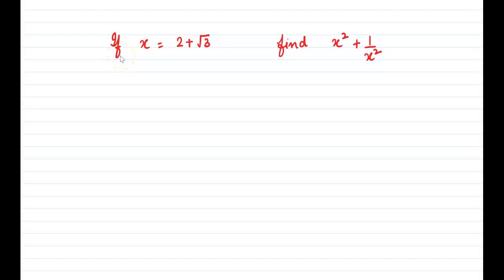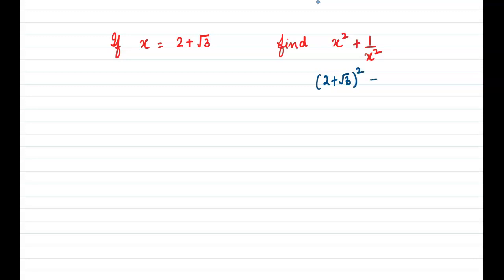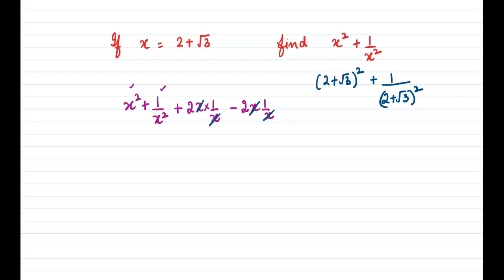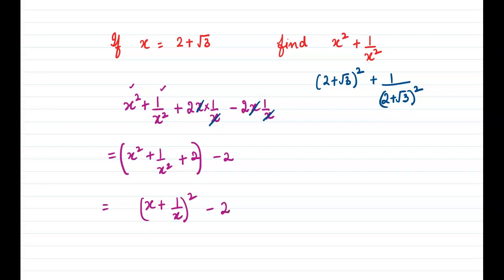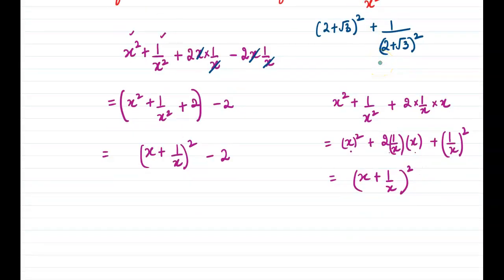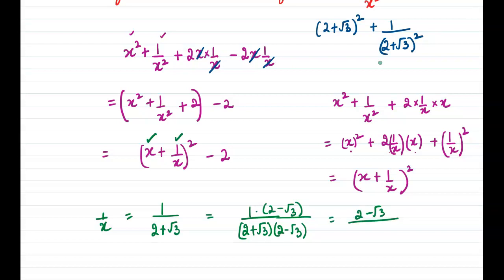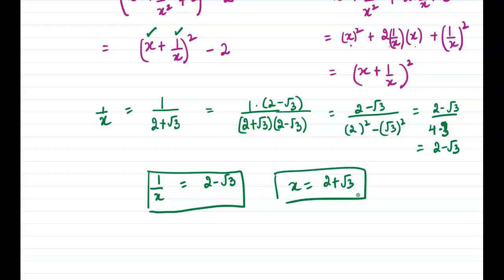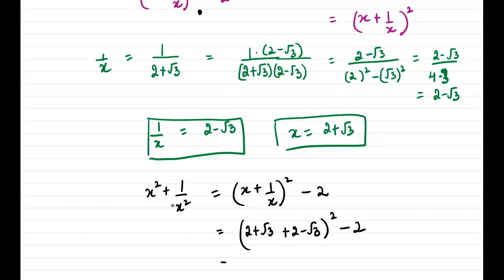Class 9 Maths | Number Systems | Surds | Rationalization | Algebraic Identities